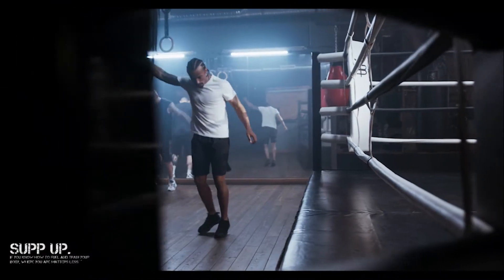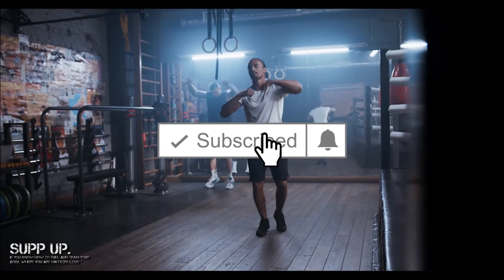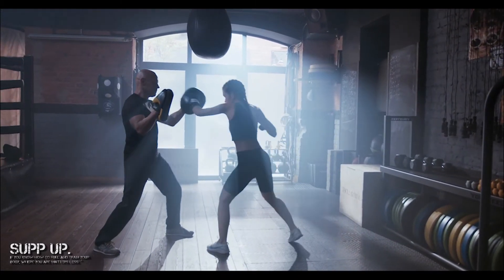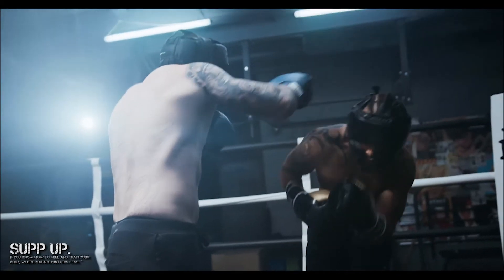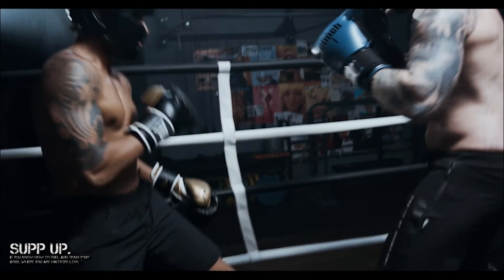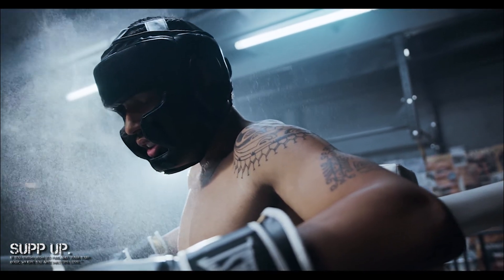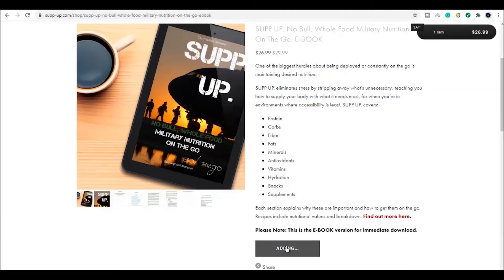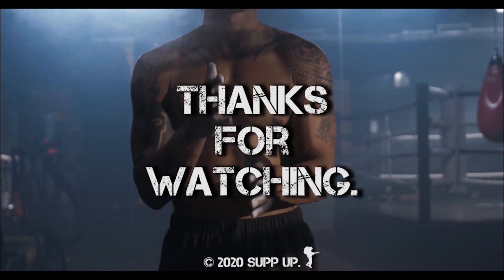Workout Nutrition DIY: The Best Way to Take Creatine. [Most Effective]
It's that time again - another lesson in workout nutrition. Today I'll teach you the BEST way to take creatine that'll be the most effective for you.

If you've been following my channel for a while now, you'll remember I posted a video on old school training for thicker, fuller, stronger arms. This video ties in strongly with that one because it'll help you get that muscle mass you're after.

Creatine is one of the most known and used supplements out there but there's a few things you should know if you're thinking about adding it to your stack (and even if it's already in your stack) because it's very important to CYCLE on and off your creatine, and knowing the best way to do this will help you in more ways than one.

For starters, the most obvious reason to cycle creatine properly and effectively is that too much creatine can actually cause muscle mass LOSS and inhibit your strength potential. One a nutrition and internal organ side, it can also cause kidney stones (ouch).

So get yourself comfortable and focus for the next 5 minutes to learn and understand the best way to take creatine that'll end up being the most effective for strength, mass, and overall muscle health.

Links mentioned in this video:

Workout Nutrition DIY: The Best, Most Effective Way To Take Creatine. (printable version)

Workout Edge: Old School Training For Fuller, Stronger Arms.

Workout Nutrition DIY: Take This And Increase Punching Power.

Workout Nutrition DIY: The Best Damn Post-workout Shake You’ll Ever Have.

SUPP UP. 100% Micronized Creatine Monohydrate

All guides are available for immediate download (or as a paperback).

SUPP UP. No Bull, Whole Food Military Nutrition On The Go

Get the SUPP UP. No Bull Meal Planner for $5 when you buy the SUPP UP. At Home Nutrition Guide

SUPP UP. No Bull, Gym In A Bag Workout Guide.

Check out these guys for awesome stock footage and effects like the ones in this video: